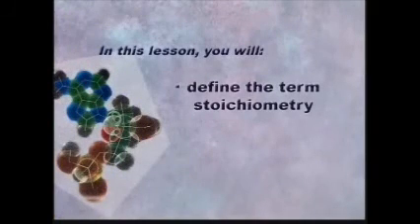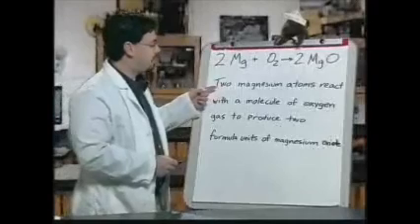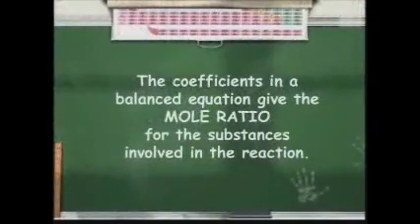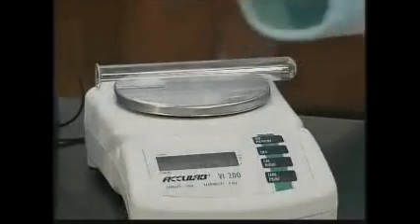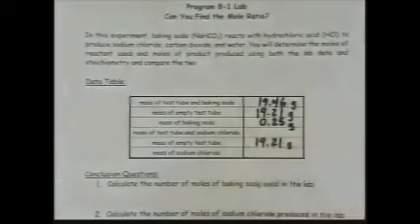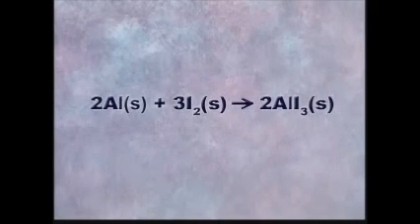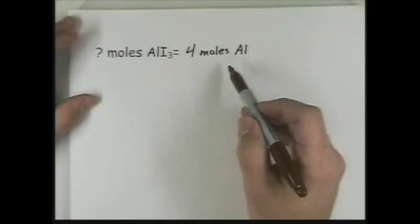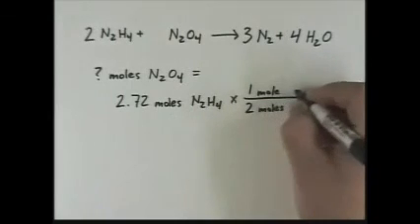Video Lesson 801 Part 1.wmv